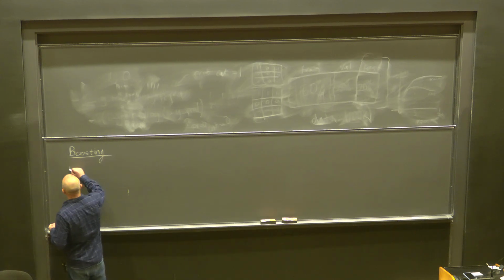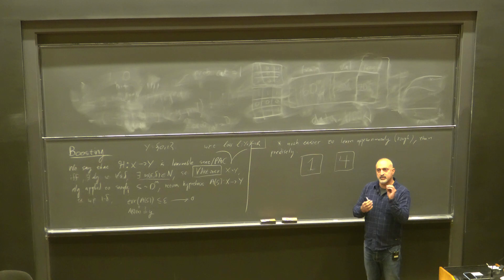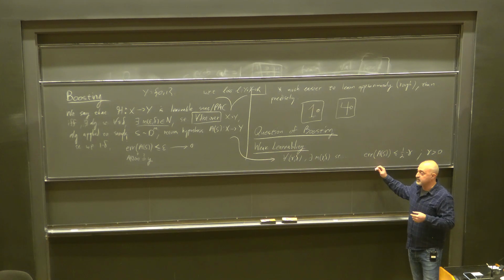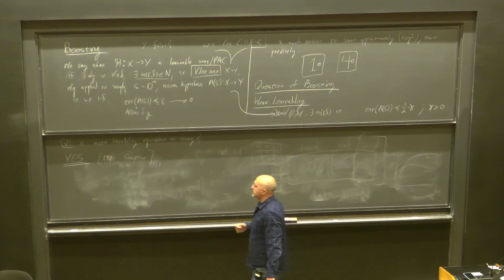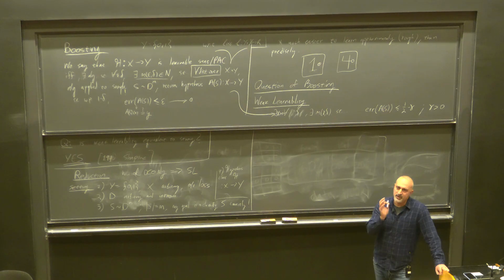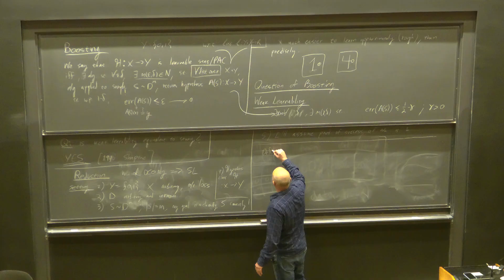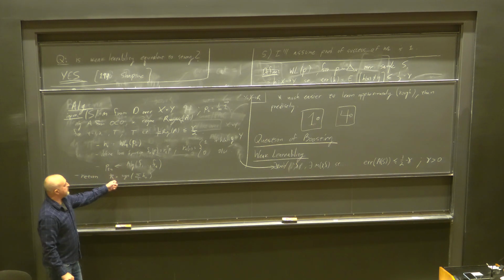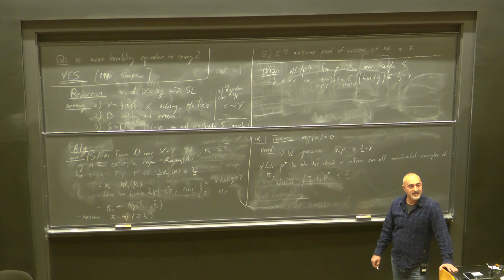LEC MAR 03 2026